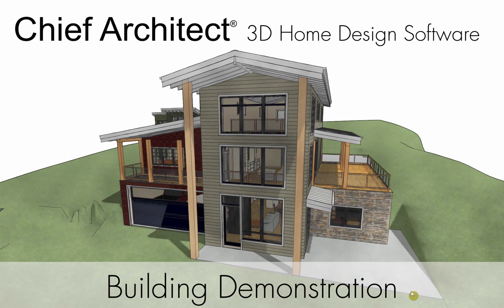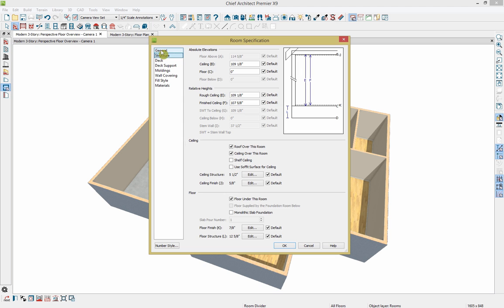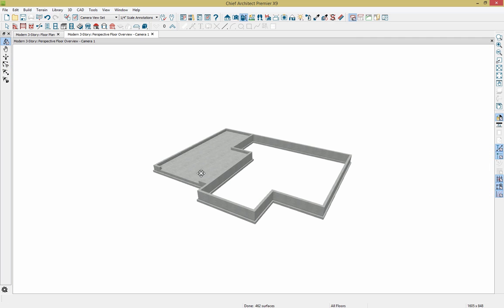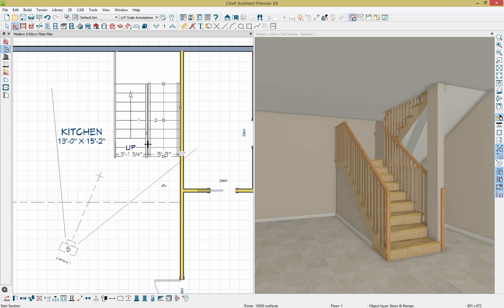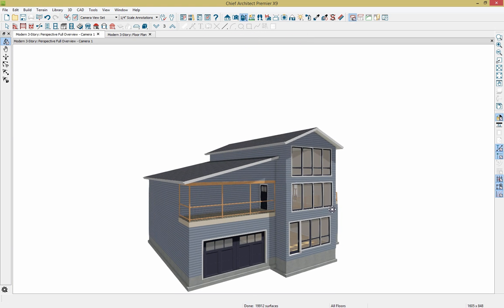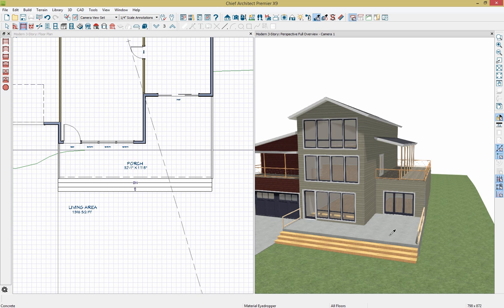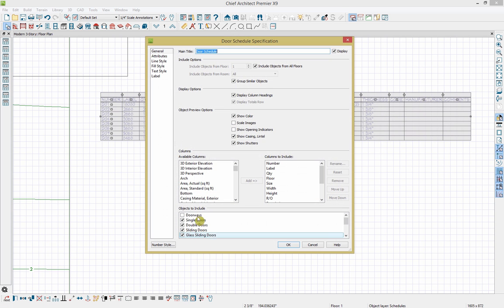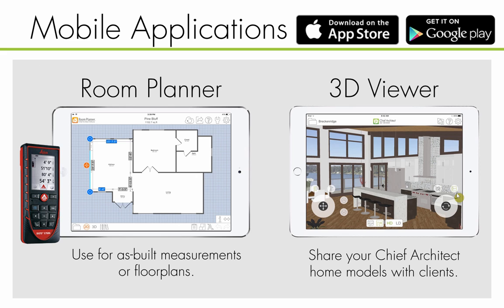Chief Architect X9 Building Webinar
This sales demonstration is geared towards Builders, Remodelers, Contractors and Architects and covers aspects of a sample building project including floor plan development, doors and windows, framing, roof design, foundations, 3D rendering options, and construction documents.